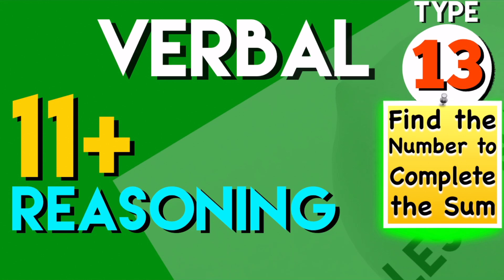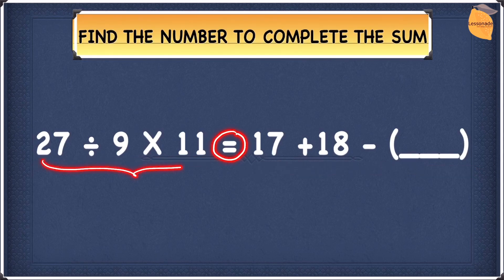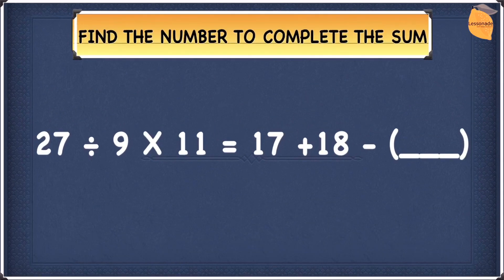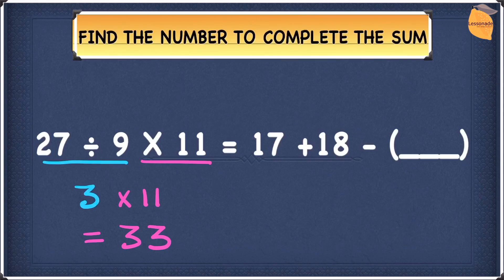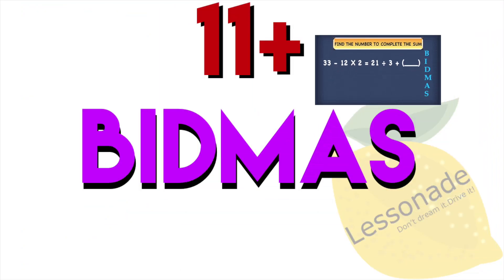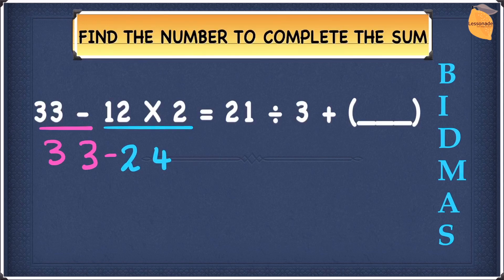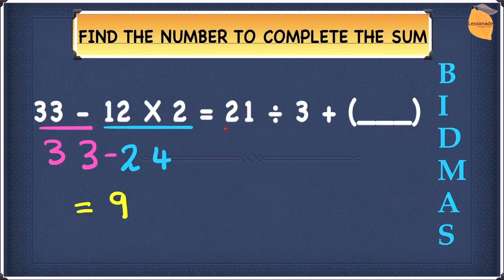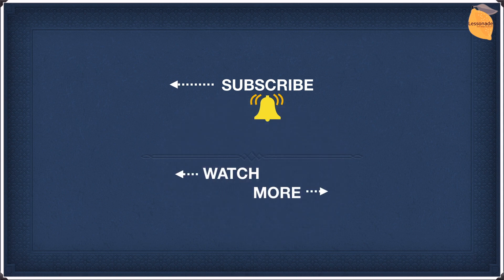11 Plus Verbal Reasoning - VR Type 13 - Find the Number to complete the sum | Lessonade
❤️ In this video, you will learn 11 plus verbal reasoning type 13, find the number to complete the sum with Lessonade.
❤️ More Free Videos 🦖Eg1 : 0:10 🦖Eg2 : 1:50 👉You have to find the missing number to complete the sum 👉This video will be very useful for your 11plus preparation, 11 plus verbal reasoning exams.👉 11 plus verbal reasoning acts as a bridging subject for grammar schools, independent schools (private schools), Kings school exams. These techniques would help you to ace 11 plus verbal reasoning exams.👉 In these 11 plus verbal reasoning videos, you would see various 11 plus verbal reasoning questions, which would definitely help you in your 11 plus verbal reasoning exams.👉 Through these 11plus Verbal Reasoning series, you would score very high marks in both 11 plus verbal reasoning GL and CEM 11 plus verbal reasoning exams.👉 This 11 plus Verbal Reasoning demonstrates about 11plus verbal reasoning find the number to complete the sum. 👉 This 11 plus Verbal Reasoning illustrates about 11 plus verbal reasoning type 13 👉 11 plus verbal reasoning type 13 specifies techniques to find the number to complete the sum.👉 These 11+ verbal reasoning papers would definitely help you to succeed in your 11 plus verbal reasoning exams.👉These 11 plus verbal reasoning practice papers guides with all the needed tricks and techniques to score high marks with flying colors. 👉 These 11 plus verbal reasoning explain about how to effectively answer 11 plus verbal reasoning find the number to complete the sum. 👉 With the help of these 11 plus verbal reasoning, you would learn accurately all the needed 11 plus verbal reasoning questions. 👉 These 11 plus verbal reasoning would help you to smash 11 plus verbal reasoning exams, which in turn you could answer all the 11 plus verbal reasoning questions at ease. 👉 These 11 plus verbal reasoning act as 11 plus verbal reasoning papers, which you can quickly refer all the unique types you need to know to ace the 11 plus verbal reasoning exams. 👉 You can use these 11 plus verbal reasoning as 11 plus verbal reasoning test papers, which could refer all the unique questions which you need to know before you write 11 plus verbal reasoning exams. These 11 plus verbal reasoning are a boon for the 11plus preparation and 11 plus verbal reasoning exams.